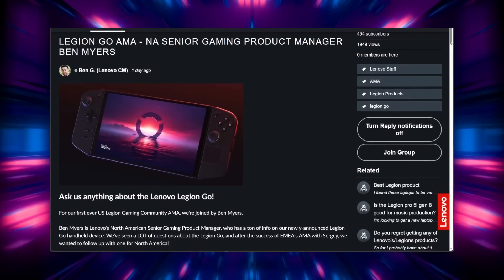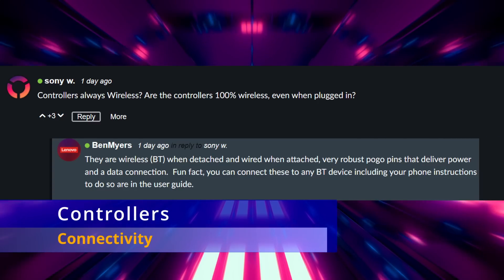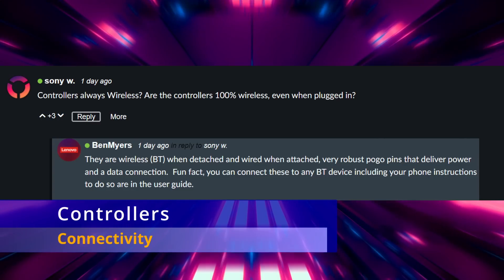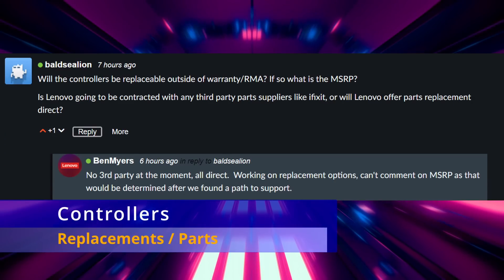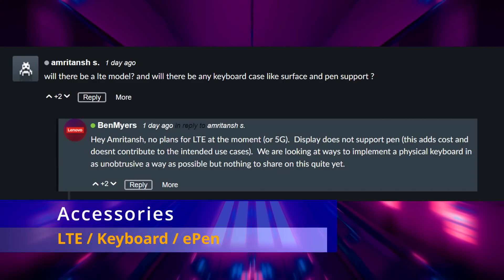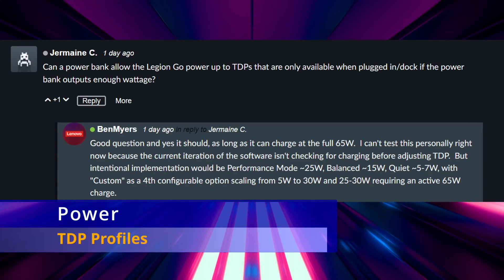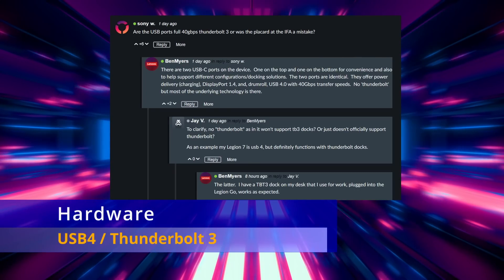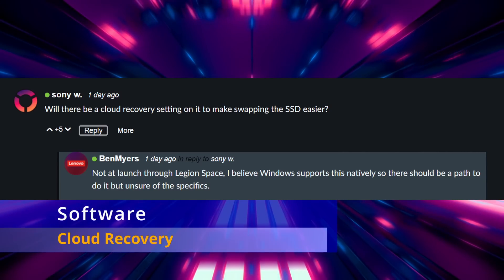It's almost here! Legion Go New Details & Pre-Order News | Second AMA Summary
Discussion about recent news and the second Lenovo Official Legion Go AMA

LINKS

CHAPTERS

00:00 - Intro
00:30 - Controllers
04:46 - Accessories
06:23 - Speakers
06:53 - Power / TDP
08:00 - Hardware
09:33 - Software
10:24 - Legion Space

CONTACT & INFO

ATTRIBUTIONS

Thumbnail Background Image by Freepik